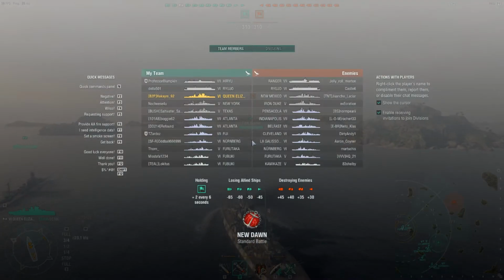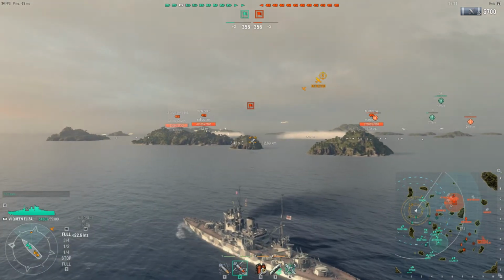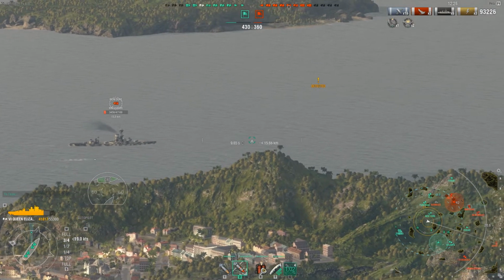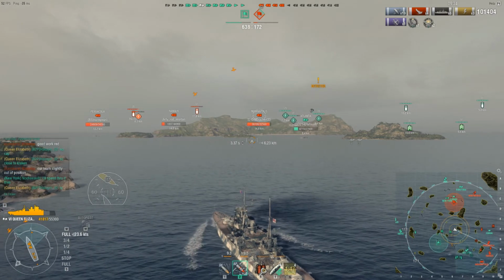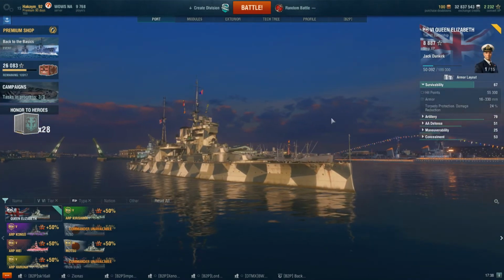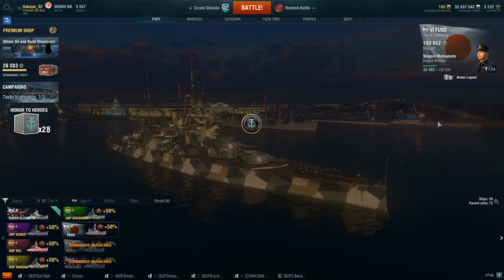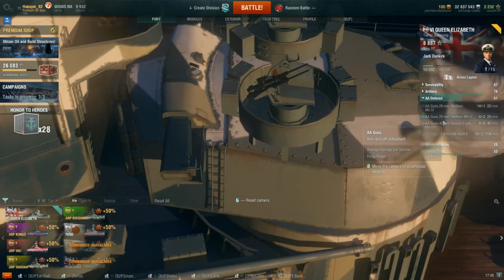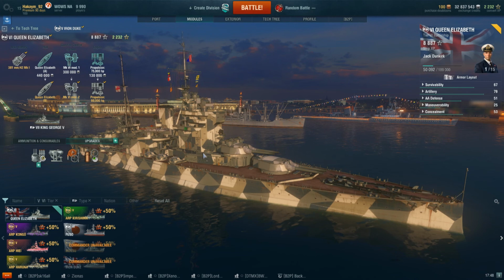World of Warships - Troubling Queen Elizabeth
World of Warships - Queen Elizabeth Tier VI RN Battleship
Saying good-bye to the Queen Elizabeth. You may not like with what I say about her.